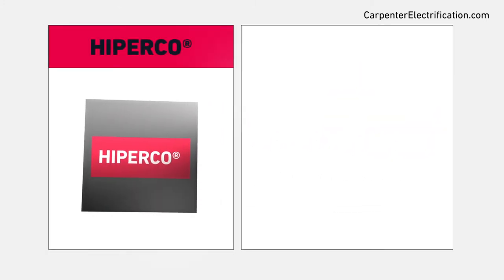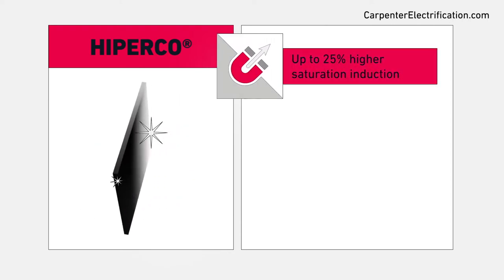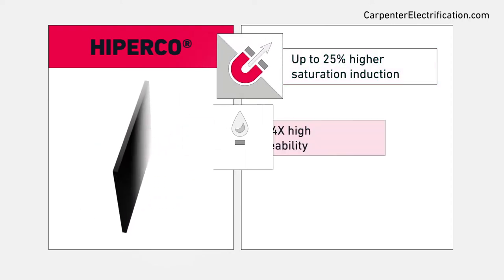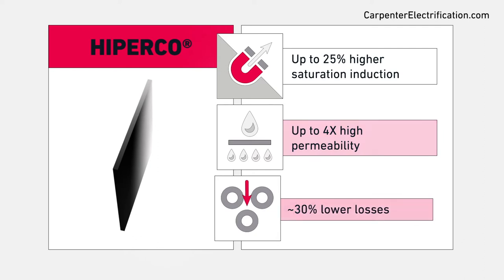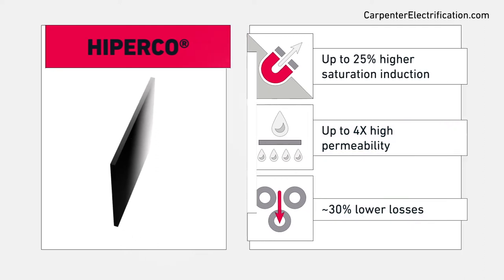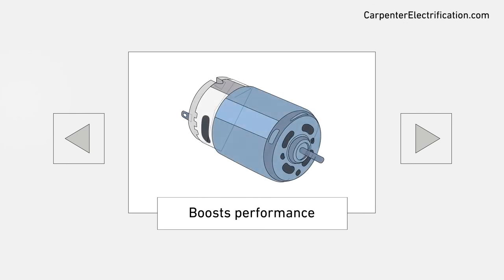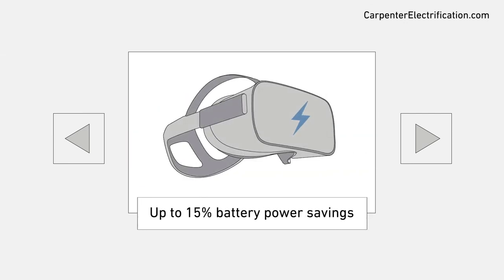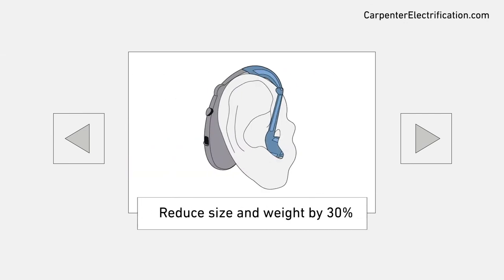Carpenter Technology: Hiperco® Soft Magnetic Alloys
Our Hiperco® alloys provide the highest magnetic induction of any commercially available soft magnetic material while exhibiting high permeability and low core loss. These iron-cobalt alloys offer nearly 25% higher induction and 30% lower losses than conventional electrical steel.